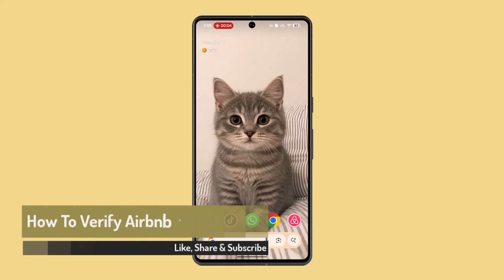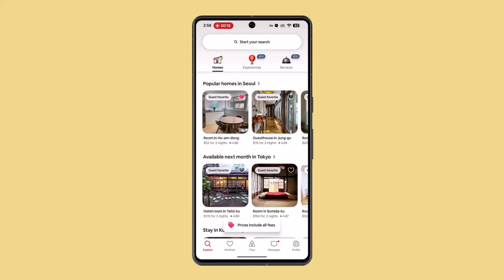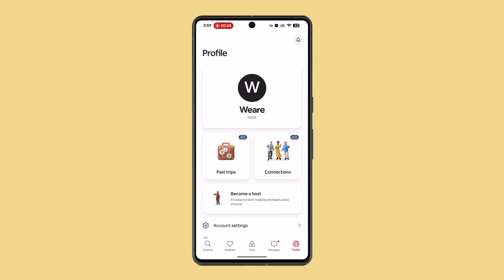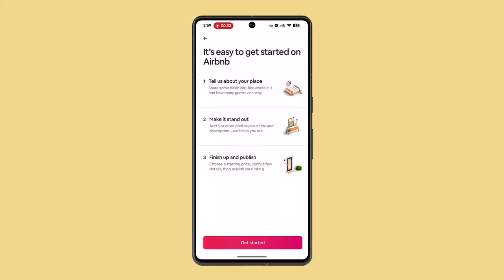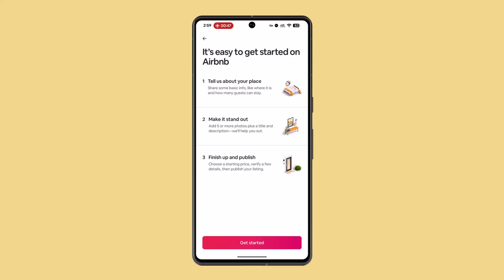How To Verify Airbnb Profile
Verifying your Airbnb profile is an important step that enhances trust within the Airbnb community. Whether you're planning to book a stay or become a host, verification ensures safety and transparency for all users. Airbnb uses a combination of personal information, government-issued identification, and biometric checks (like selfies) to confirm your identity. This step-by-step guide explains how to complete the verification process using the Airbnb app or website.

Start by logging into your Airbnb account. If you're trying to book a stay or sign up to become a host, Airbnb will automatically prompt you to verify your identity. You can also initiate verification from your profile by selecting 'Become a Host' or accessing your account settings.

The first stage of verification involves entering your personal information. You’ll be asked to provide your full legal name, address, and date of birth. Airbnb uses this data to verify your identity using third-party services. If this information is insufficient, the system will request further identification.

Next, you'll need to upload a clear photo of a government-issued ID. Accepted forms of identification include a passport, driver’s license, or national ID card. Make sure to photograph both the front and back of the ID in a well-lit environment. The images must fit within the on-screen frame provided by the Airbnb app or site and be free of glare or blurriness.

In some cases, Airbnb will also request a real-time selfie to confirm that the person submitting the ID is the actual user. This selfie must be taken during the submission process and should clearly show your face. The photo may appear on your profile or be visible to other users to further build trust during booking.

Completing this verification process not only secures your account but also boosts your credibility as a guest or host.

Timestamps:
0:00 Introduction
0:04 Why profile verification matters
0:18 Logging into your account
0:27 Starting verification as guest or host
0:35 Entering personal details
0:48 Uploading government ID
1:08 Taking a selfie for verification
1:24 Conclusion